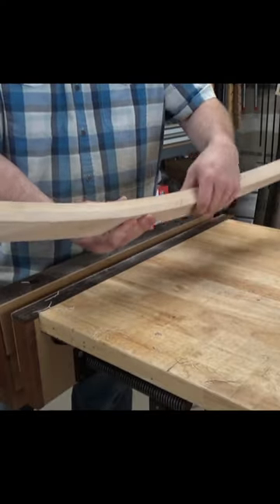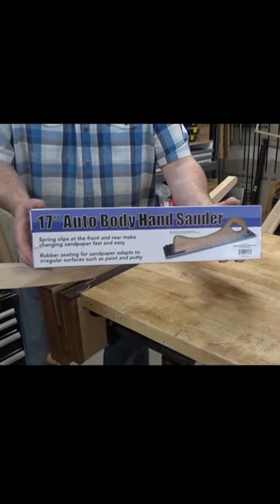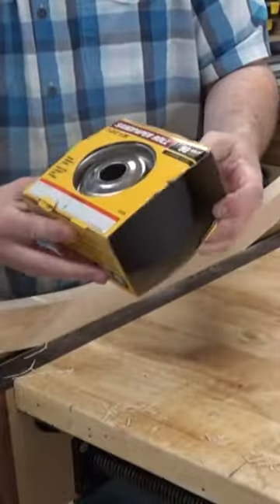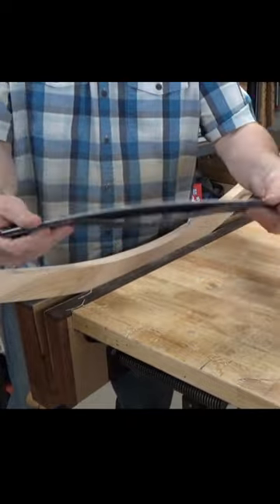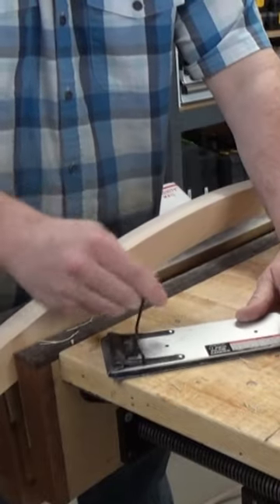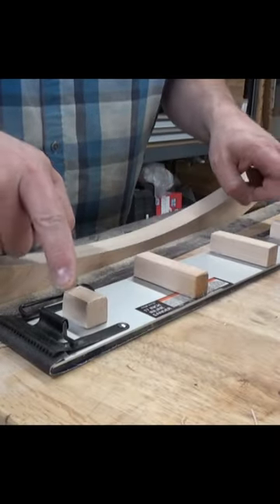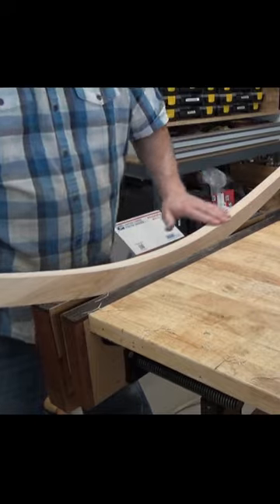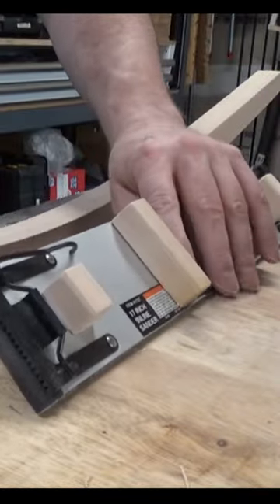Woodworking Fairing Board Sander: Modified Harbor Freight Tool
Harbor Freight Autobody Sanding Block Modified to Make a Fairing Block for Curved Woodworking Work Pieces.